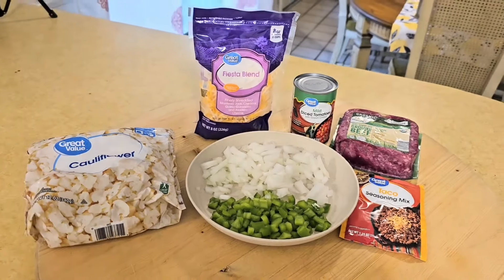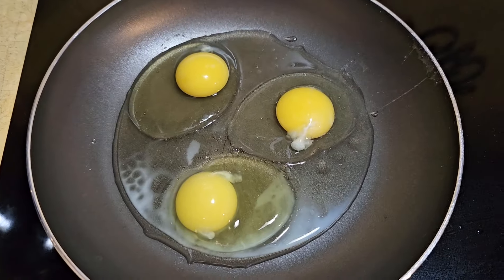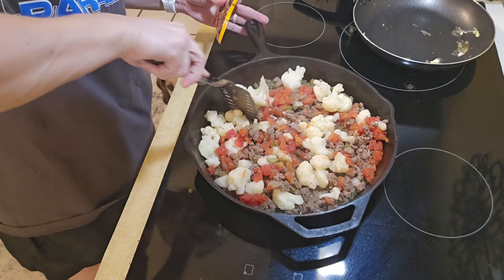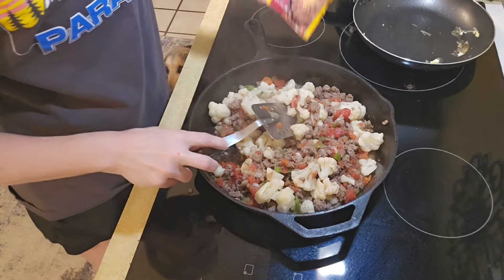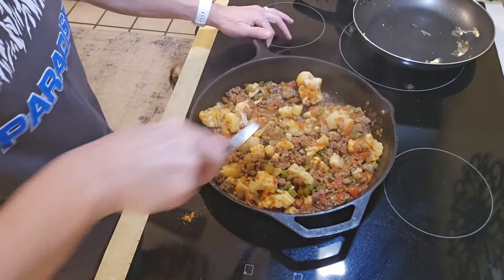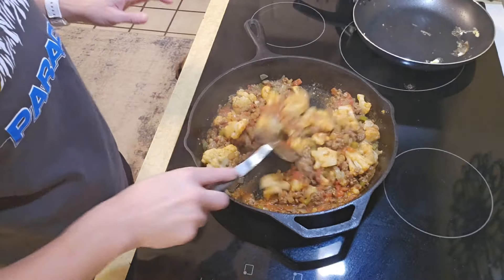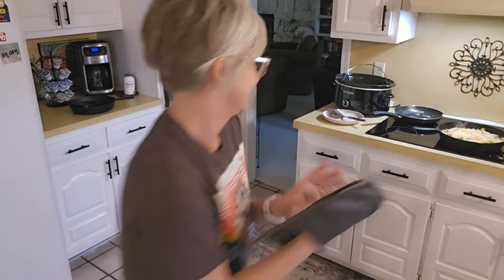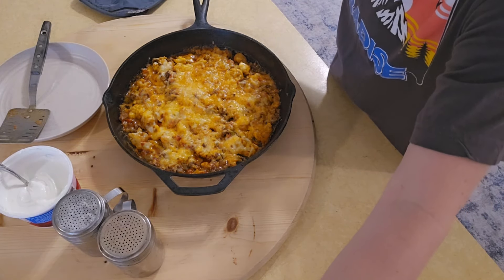Quick & Easy Mexican Keto Skillet!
Fetch with me! Sign up w/ code 5DPXE8 & get 2,000 pts See you there!